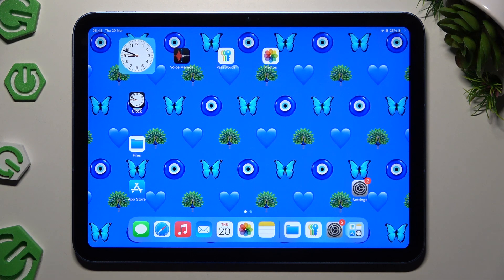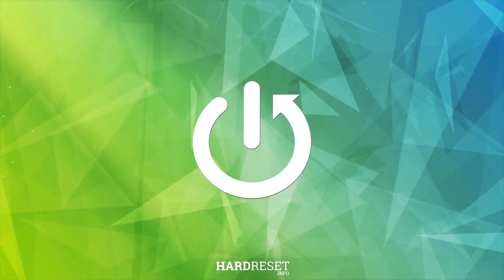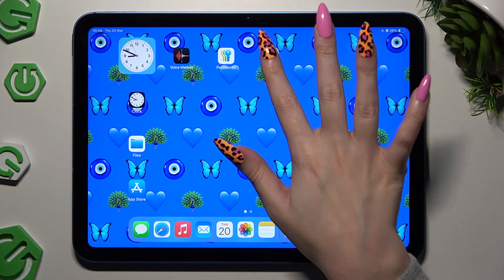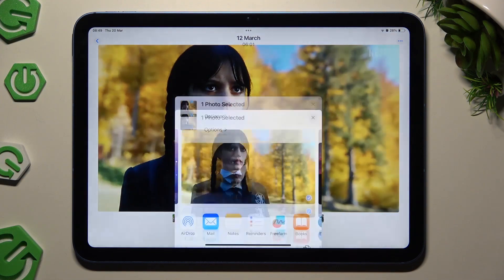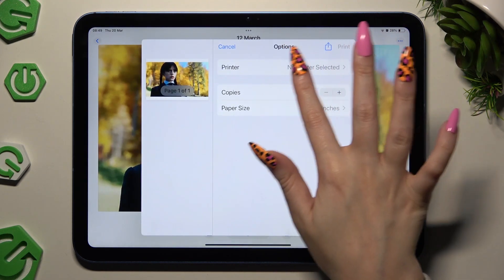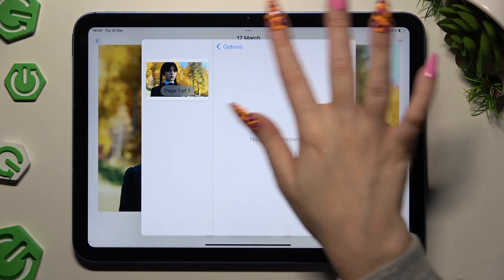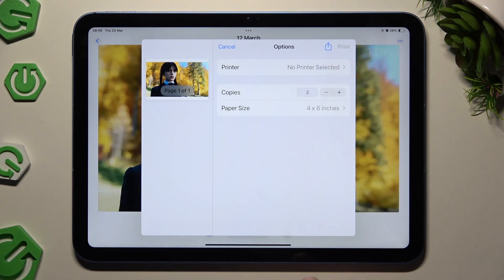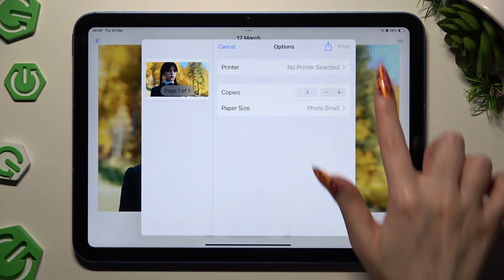How to Connect APPLE iPad (2025) to Printer – Wireless & AirPrint Setup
Print documents directly from your APPLE iPad (2025) with no cables needed. In this guide, we show you how to connect your iPad to any AirPrint-compatible or wireless printer. Whether you're at home, in the office or on the go — printing from your tablet is super easy once you know how. Watch and print like a pro.

How to print from APPLE iPad (2025)? How to set up printer on APPLE iPad (2025)? How to use AirPrint on APPLE iPad (2025)? How to connect iPad to wireless printer APPLE iPad (2025)?